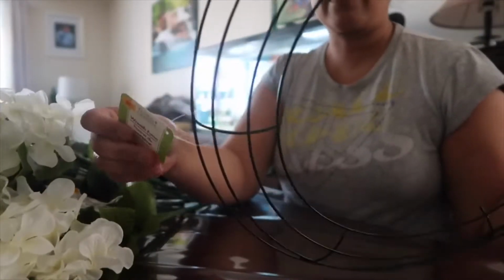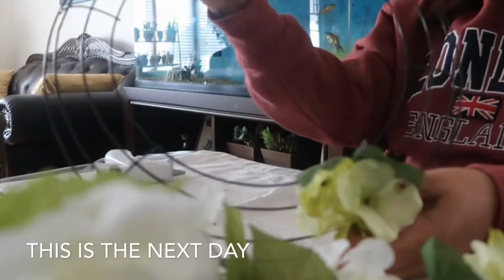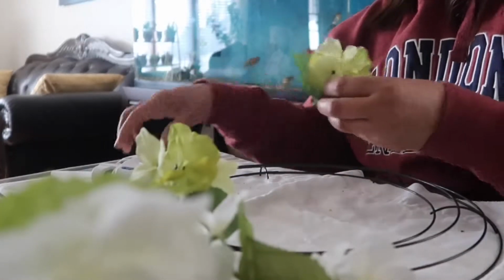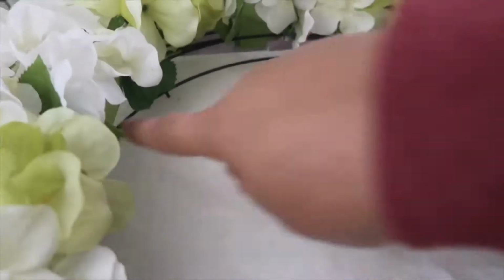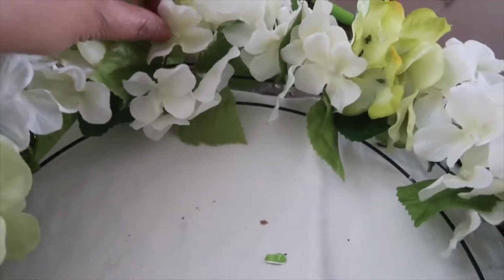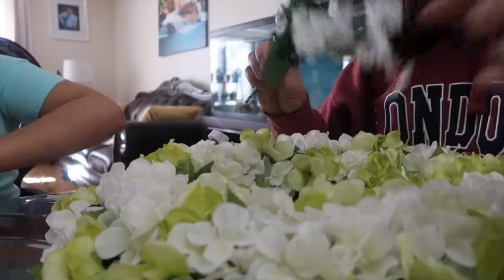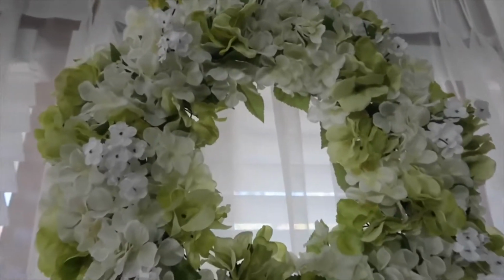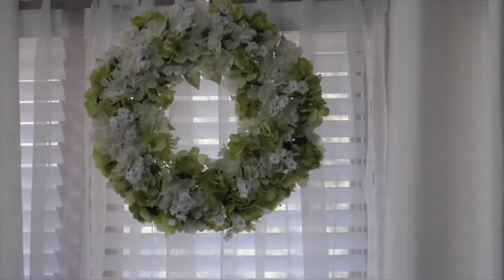DIY Spring Decor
This is my very first diy spring wreath. I just spent like $10 dollars from the dollar store. Please watch how I did it.